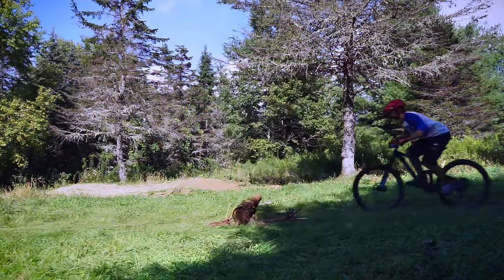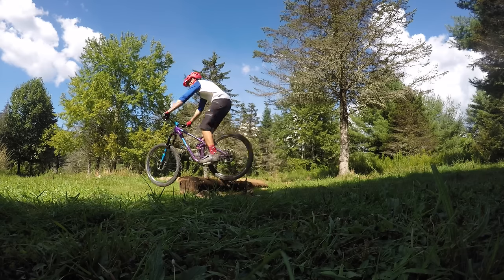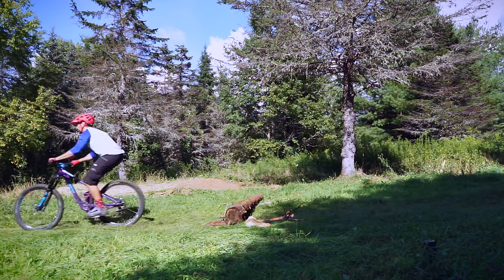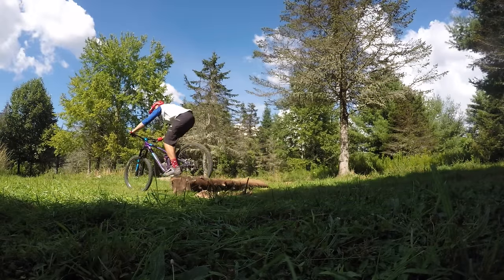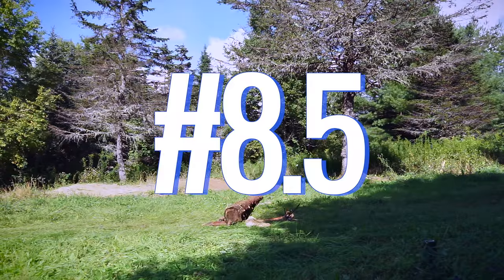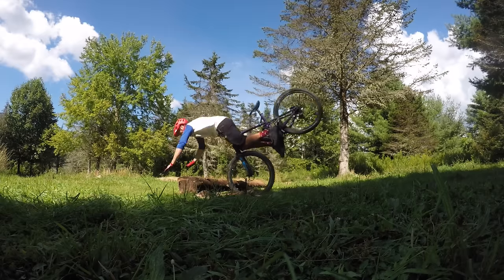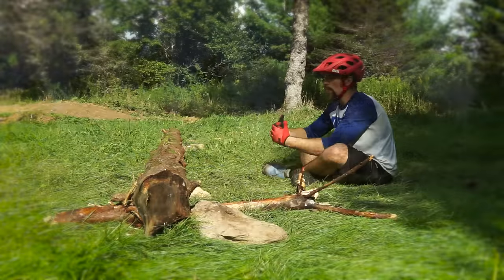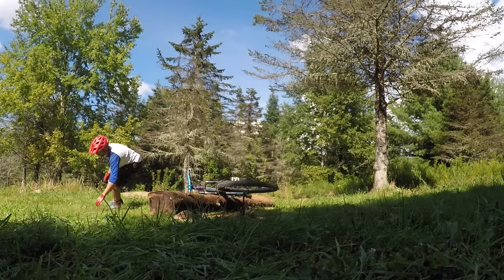8.5 Ways to get over a log | MTB Trails | Skills with Phil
Learn how to get over a log on a mountain trails. In this mountain bike tutorial we will look at many mountain bikes skills that can be used to get over logs
Music
Artist: Silent Partner
Song: DC Love Go-Go